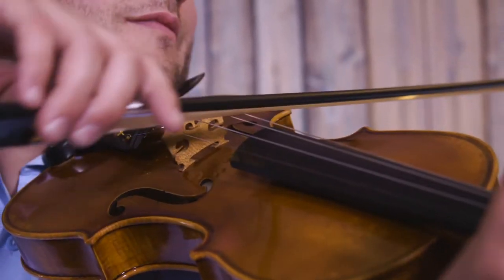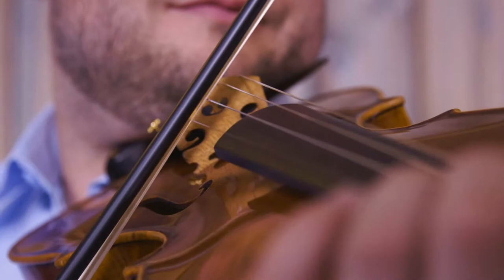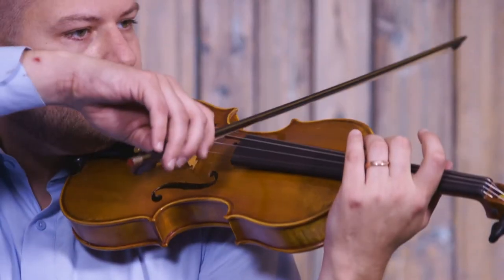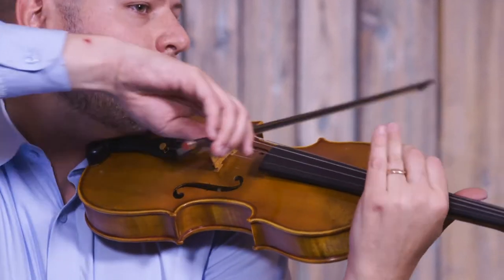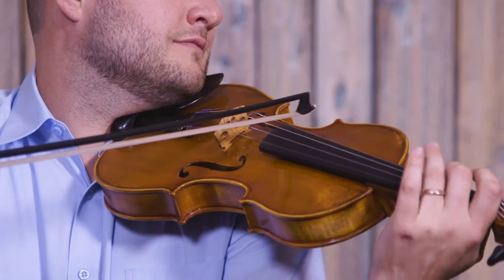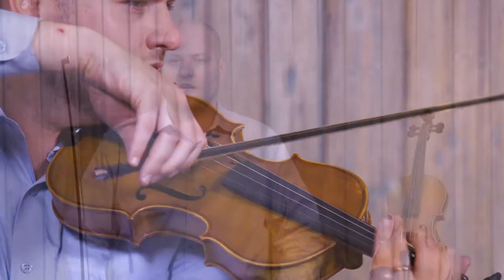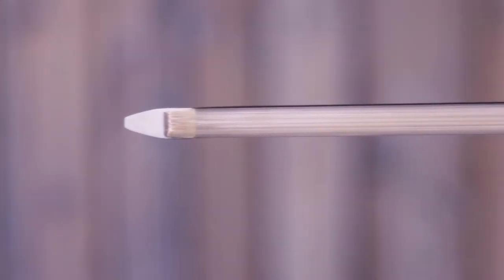Revelle Rook Carbon Fiber Violin Bow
The Rook's durability of composite core, budget pricing, responsiveness control makes it a smart choice for budding musicians on their way to full size models.